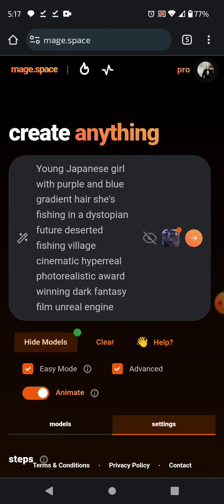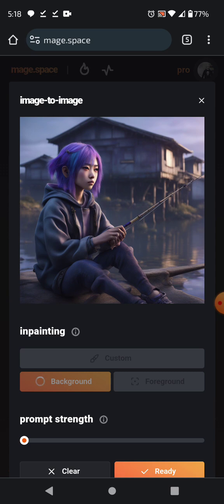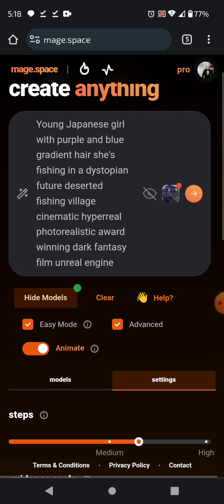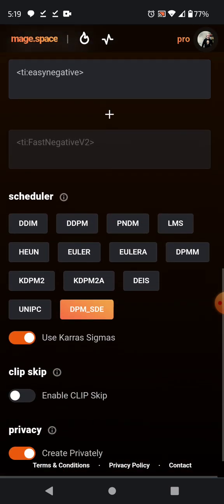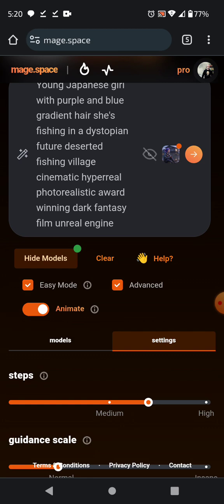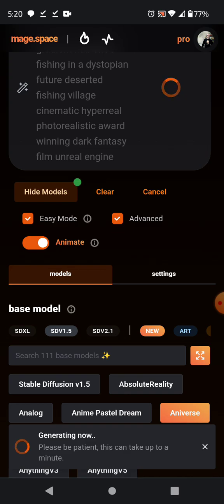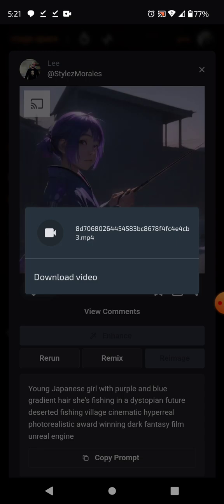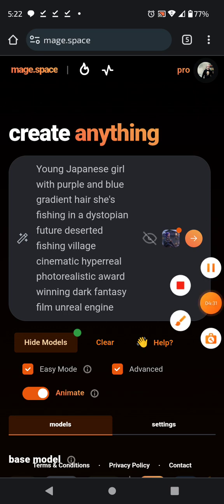ANIMATING YOUR AI GENERATED CHARACTERS IN MAGE.SPACE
@mage.space is an amazing tool that I've been playing with. not only does it create some really high-quality genitive images but you can then animate them as well and here's how!

1: add an image of your character
2: lower the prompt strength to 0 to keep as close to your character's kindness as possible
3: add your prompt (works best if you use the same prompt you used for the image)
4: click on select models and select SDV1.5
5: find a model you'd like to try then turn animate on
6: go to settings and go down to schedulers
7: select a scheduler I found DDIM and euler work for most models
8: adjust the steps and guidance to taste, I typically will keep the guidance as low as possible to get as close to the input image as possible
9: click generate

It may take some trial and error, some models seem to be better at certain things so keep that in mind. Feel free to add you're own negative prompts. Experiment until your heart's content and have fun!

Thank you guys for watching, I'm recovering from a horrible accident so if I sound slow and mumbled, it's the meds lol. I appreciate every single one of you, thanks again and keep crushing it!!!